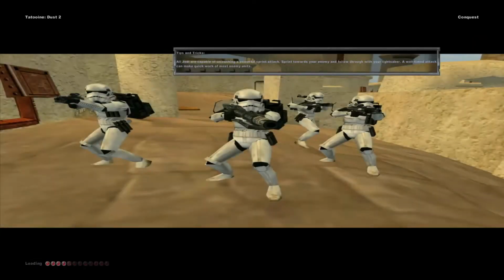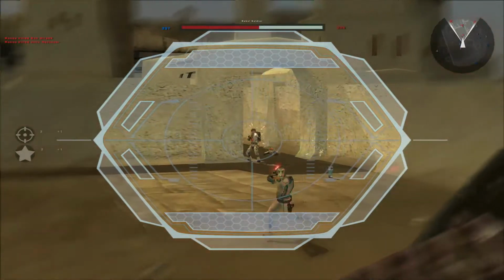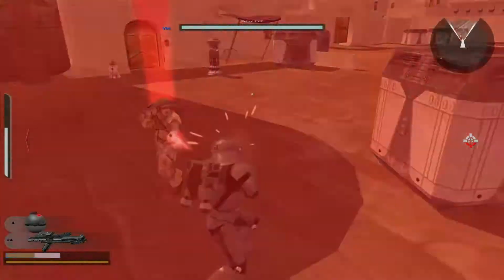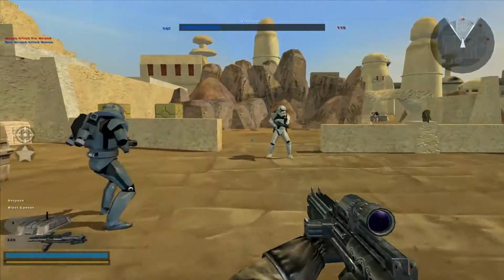Star Wars Battlefront 2 Mod Review - Tatooine Dust 2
Today we take a look at a recreation of a classic Counter Strike map brought to life in Battlefront 2. The map and the layout work very well, as expected. A great addition to lovers of infantry-only battles. Hopefully we will see more recreations in the future.